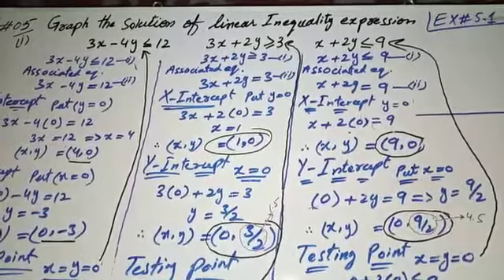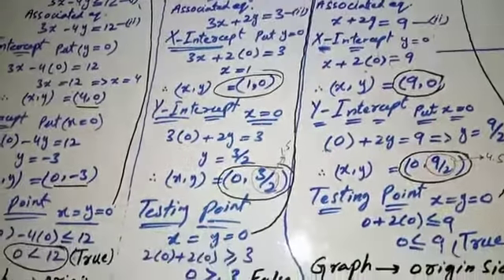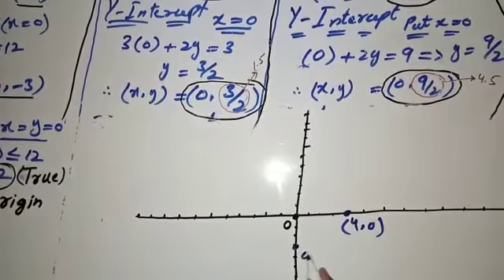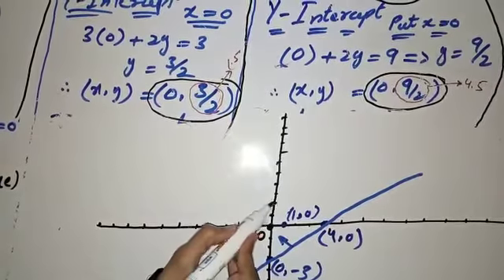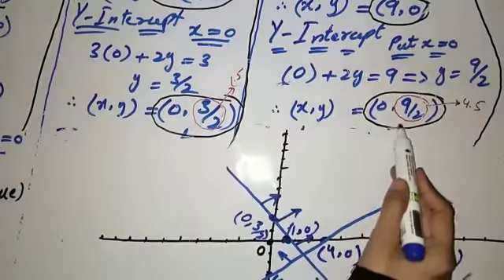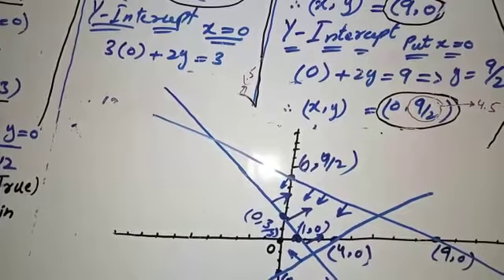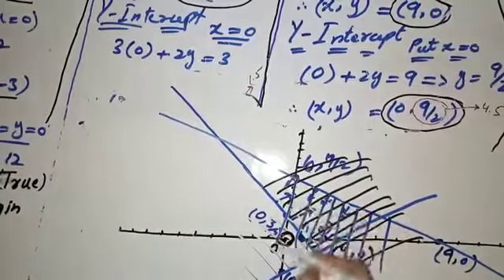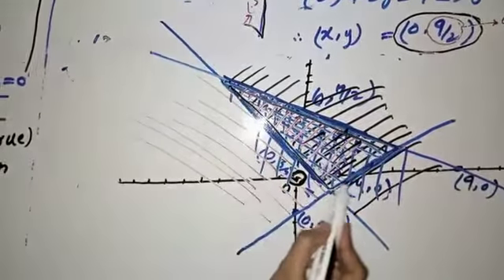Maths 12| Lecture#5 |Chapter#5| Ex #5.1| Q#5(1)